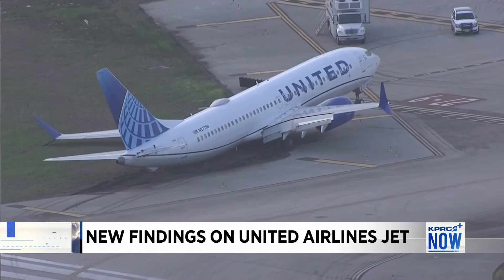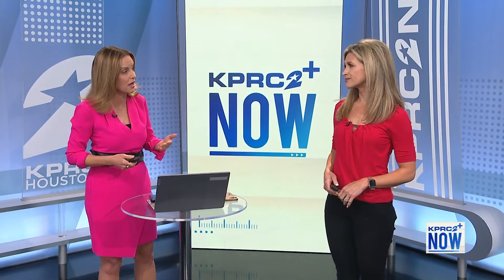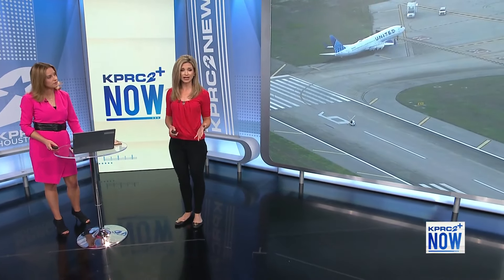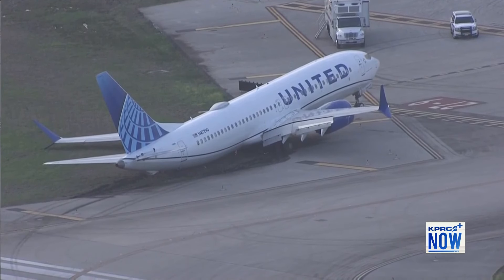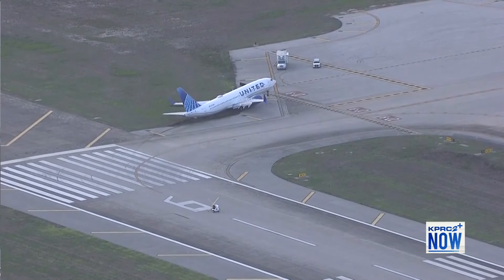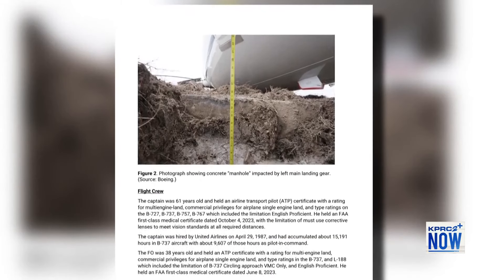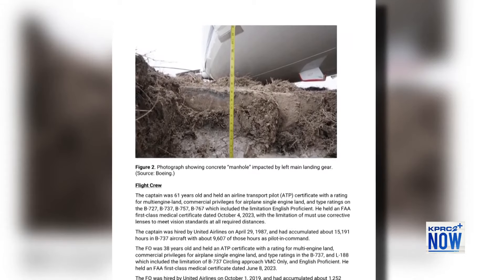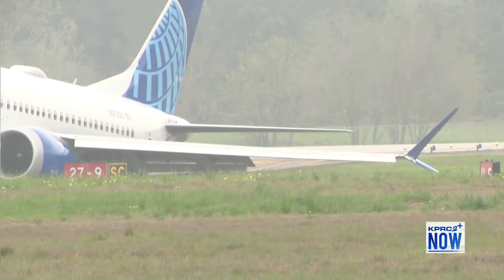New findings on United Airlines Jet that slid off runway at Bush Airport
The pilot of a United Airlines jet that slid off the runway at George Bush Intercontinental Airport (IAH) in March told federal investigators that he did not “slow too much” initially upon landing.